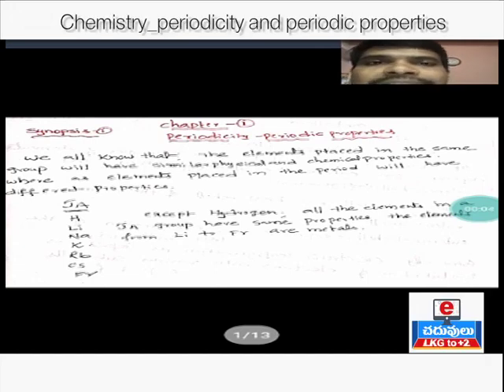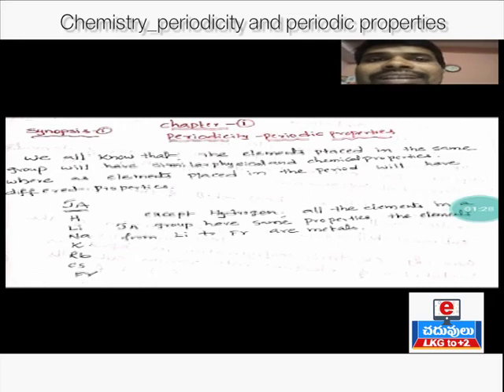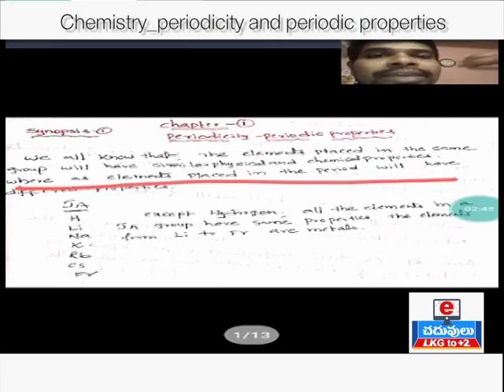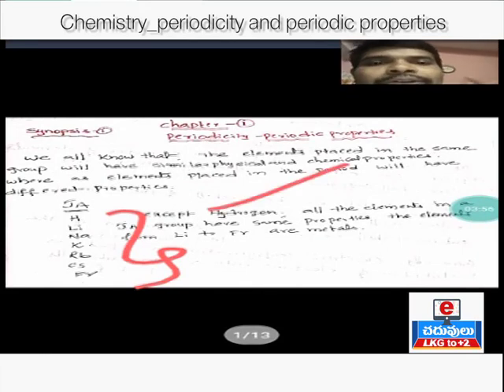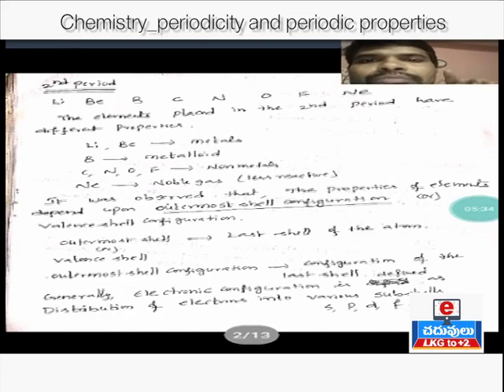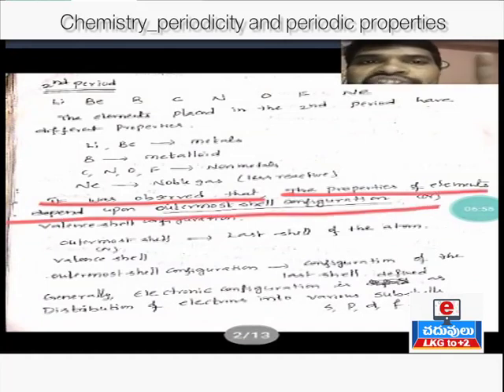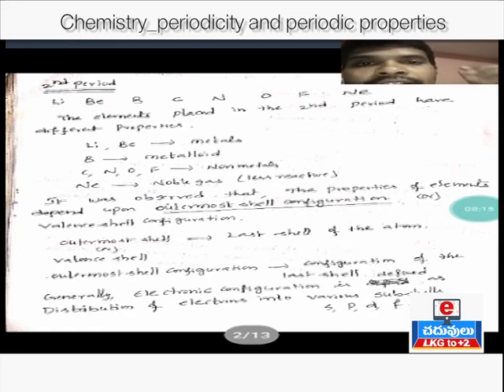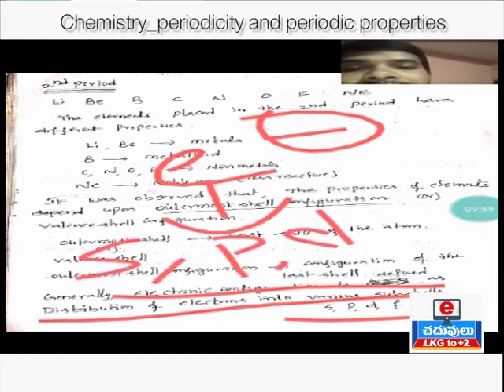CHEMISTRY || PERIODICITY || E Chaduvulu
24 hour Education Lessons Uploded